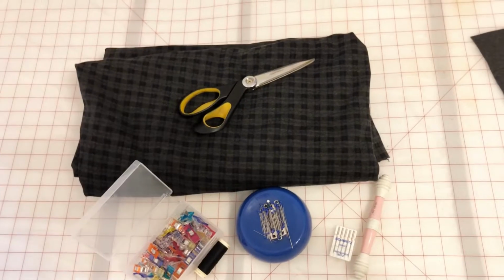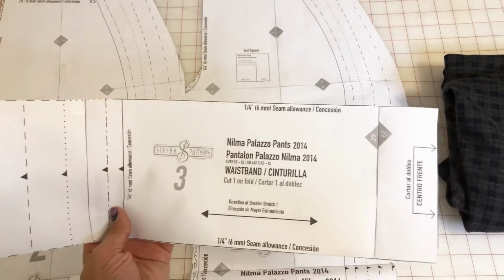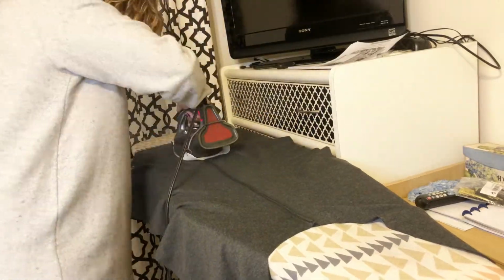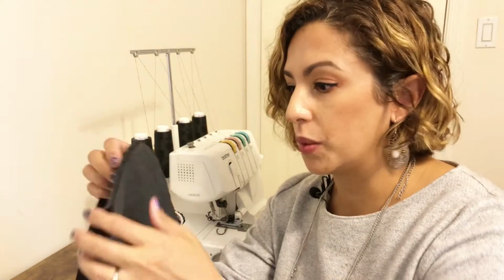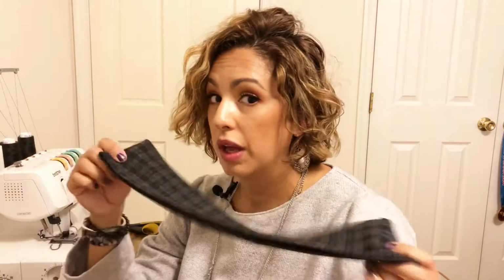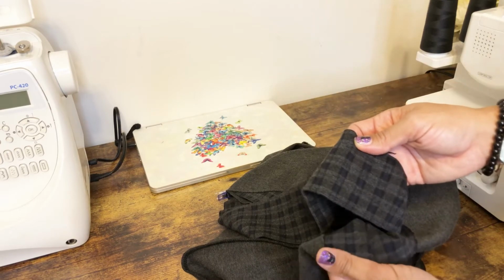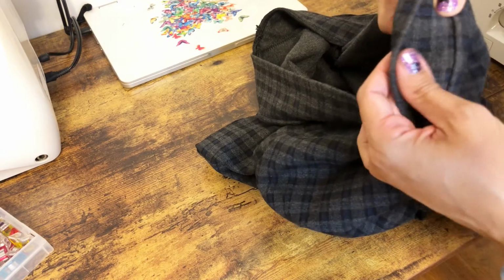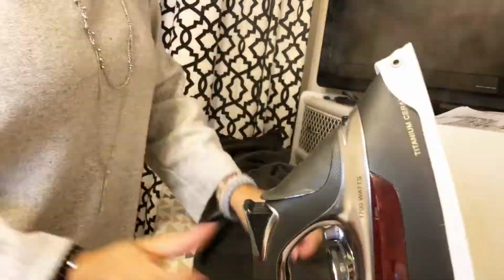Let’s Sew the Nilma Pants by Sirena Patterns. Sew Along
We’re making the Nilma Pants by Sirena Patterns. This sew along walks you through the steps.

Musician: Jeff Kaale